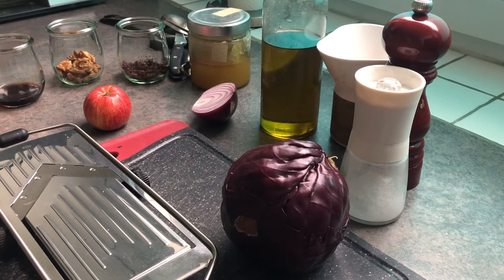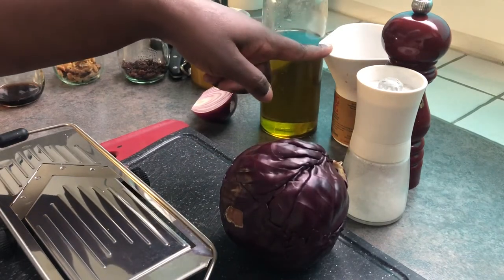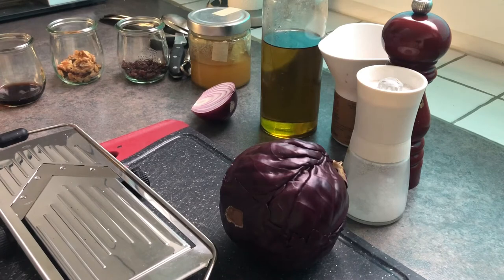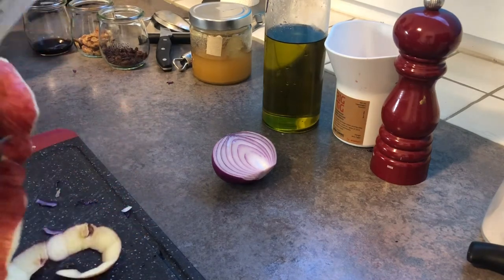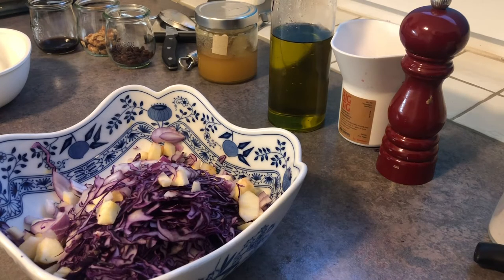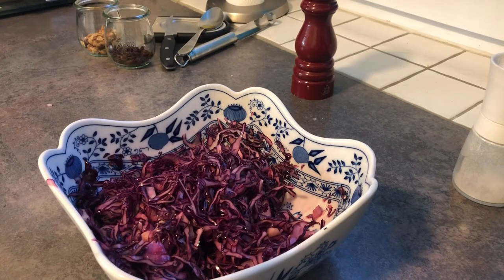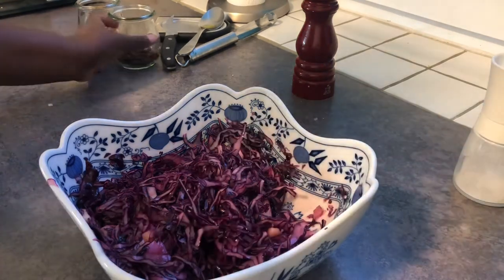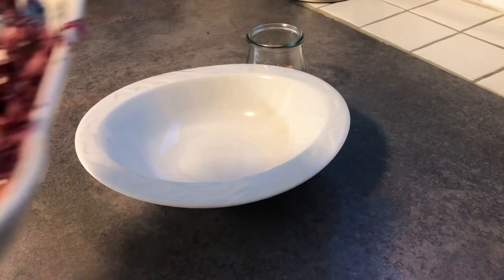How to make red cabbage salad- simple fast and tasty#redcabbage#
Ingredients:
small red cabbage
Salt and pepper to season
50 ml orange juice
2Tbs walnuts
2 tbs raisins
1 tbs  olive oil
I tbs apple cider vinegar
Half an onion
1 tbs honey
1 apple